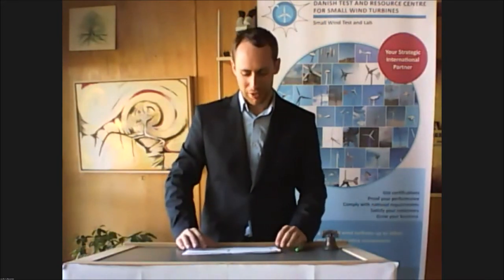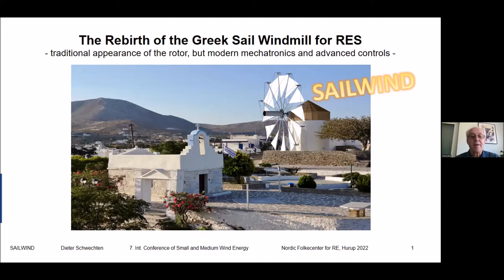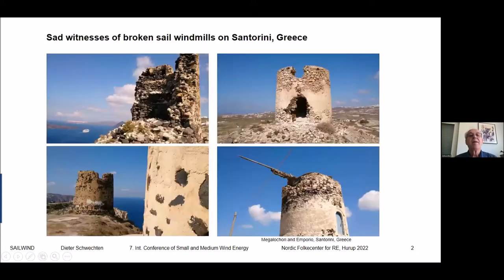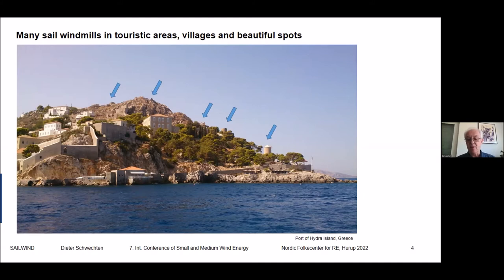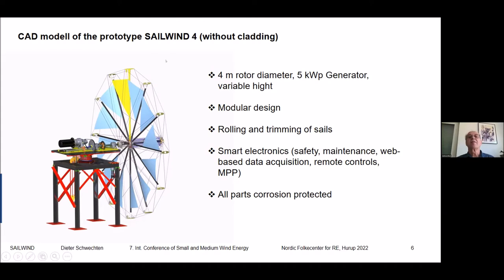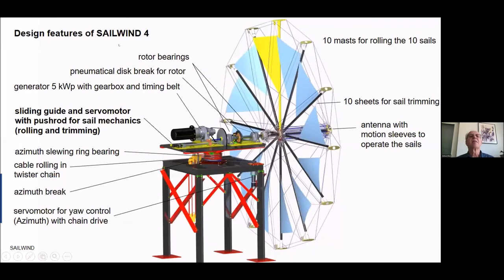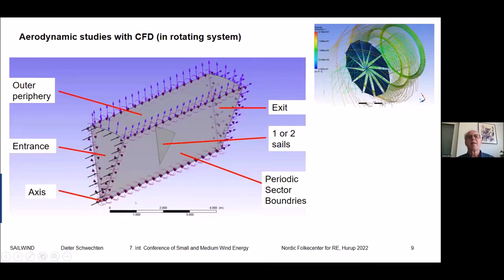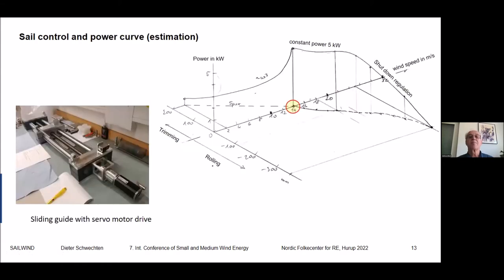Retrofitting the Greek Sail Windmill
Title: The rebirth of the greek sail windmill for RES - old appearence, but modern mechatronics and advanced controls
Speaker: Dieter Schwechten, Professor, Konstanz University of Applied Sciences, Germany

The video is part of our 7th International Conference on Small & Medium Wind Energy,
which was held in Nordic Folkecenter (and online) on September 21-22, 2022.

(Under Older events)

If you want to know more about small, medium and distributed wind energy or if you have a product you would

The 8th International Conference on Small & Medium Wind Energy will be held on 20-21 September 2023.